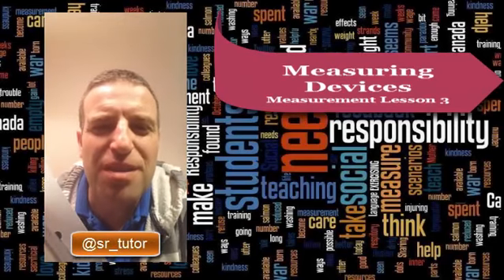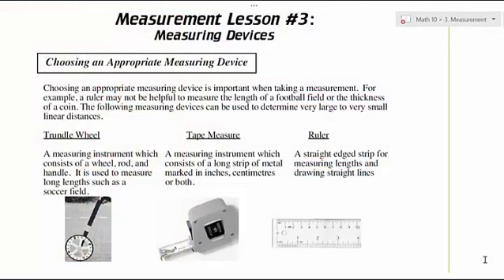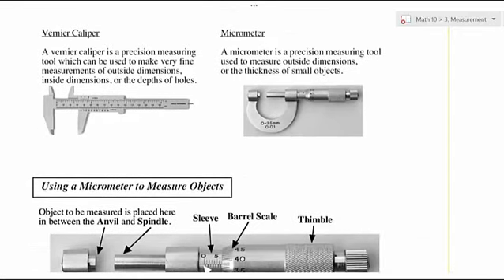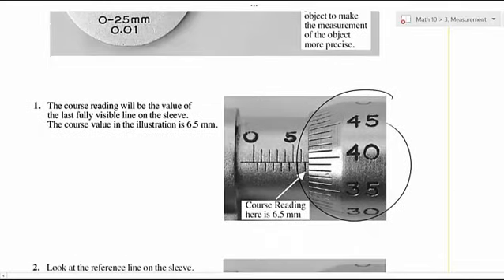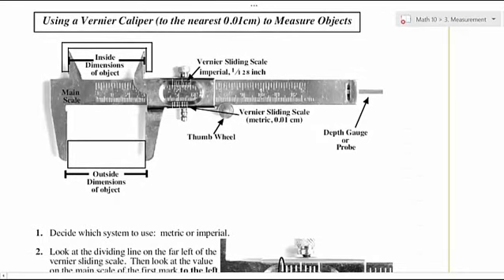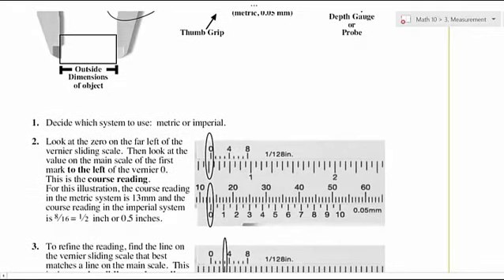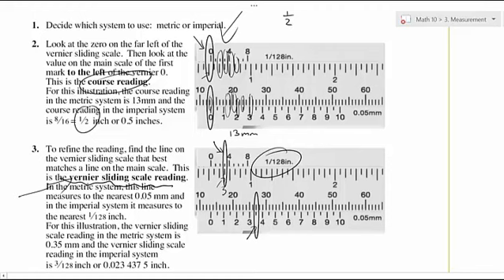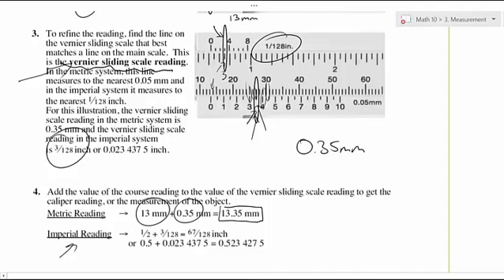Measuring Devices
Robinson goes through Absolute Value Publications Foundations of Mathematics and Pre-calculus Grade 10 Measurement Lesson 3. Here we find an explanation of many devices that measure length (including the micrometer and the caliper) and how to use them.